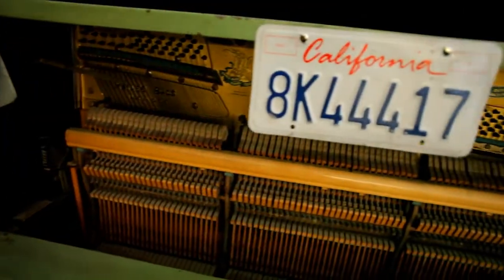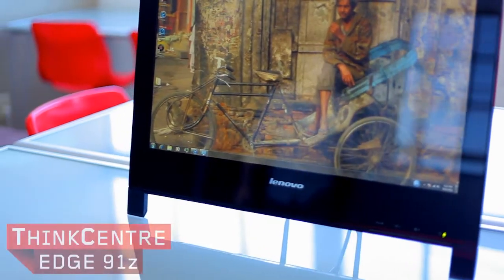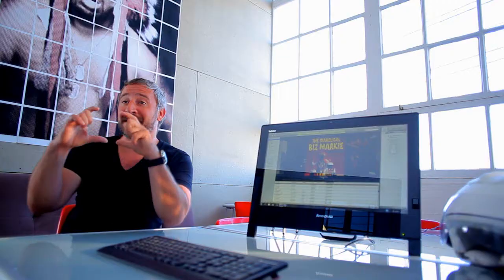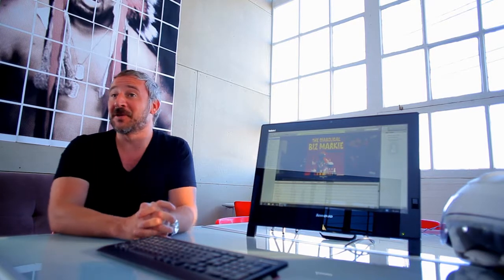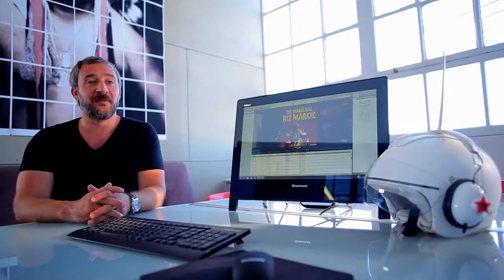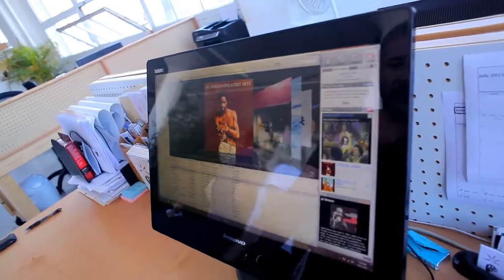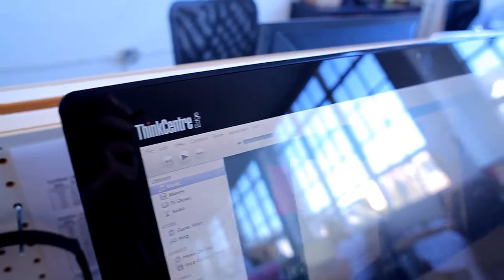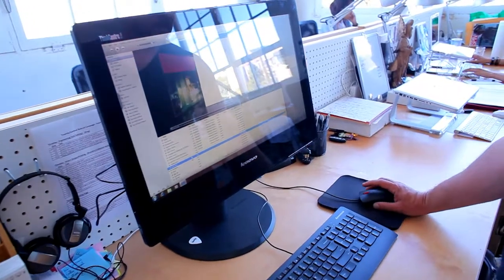TuneUp Media Uses Lenovo ThinkCentre Edge 91z AIO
Gabe Adiv, CEO of San Francisco-based software firm TuneUp Media, uses the new ThinkCentre Edge 91z in running his small business (25 global employees). Adiv created the TuneUp Media plug-in for Windows Media Player in 2007 in order to "automagically" clean up mislabeled songs, download cover art, and alert music lovers when their favorite band is in town.